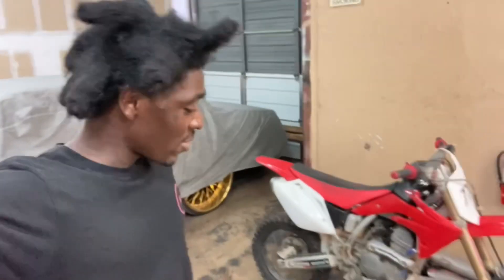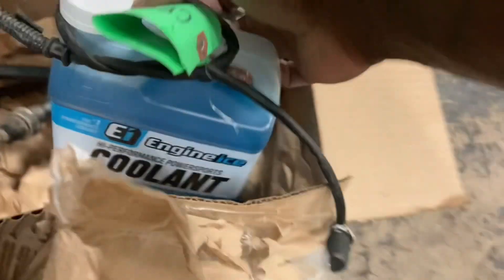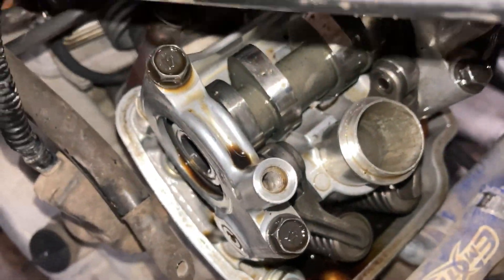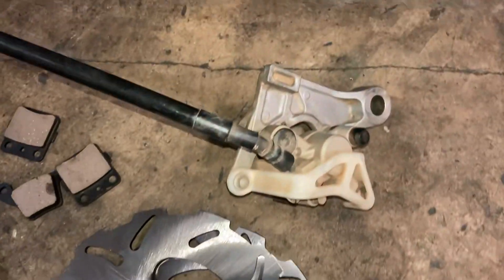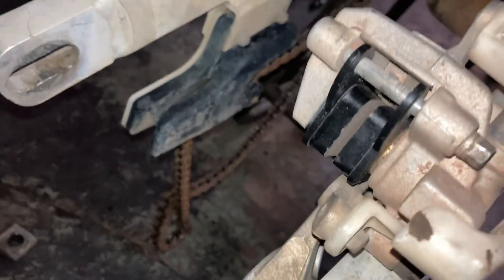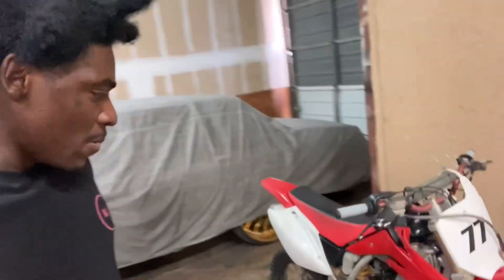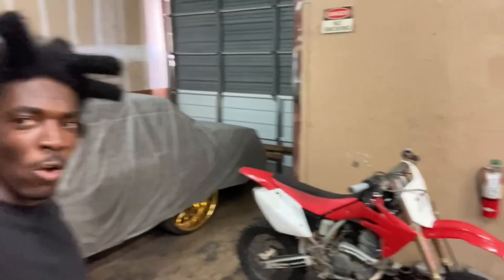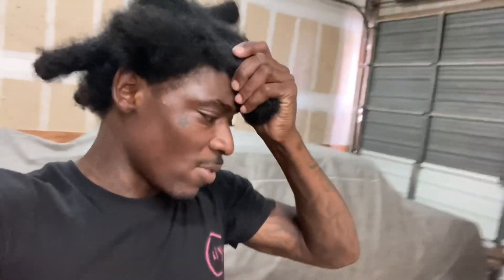Why Was His Crf150r Was Bogging So Much 2008 Crf150r Inspection Teardown